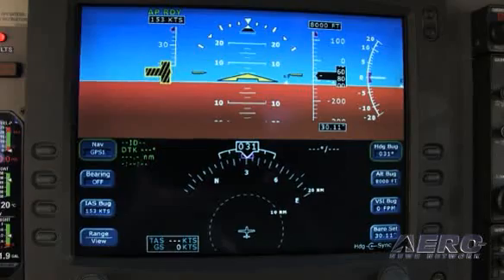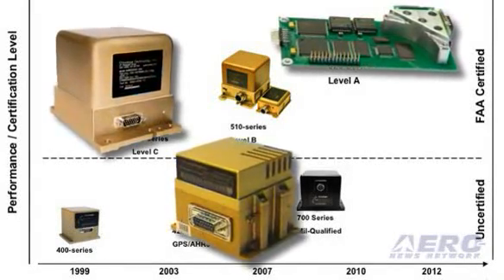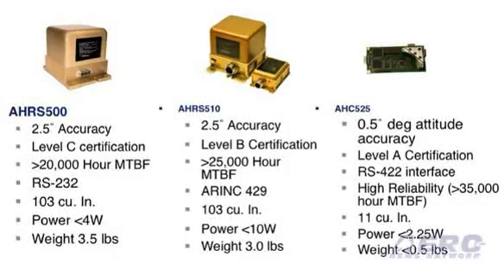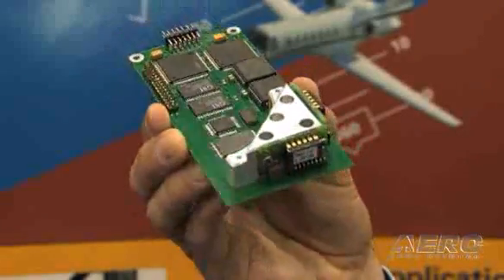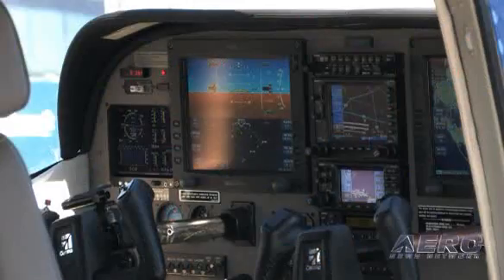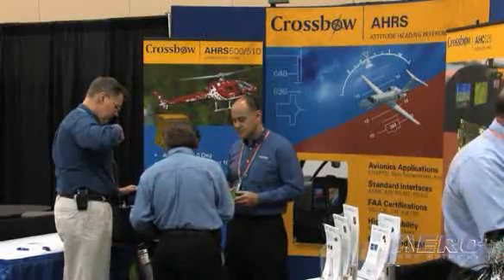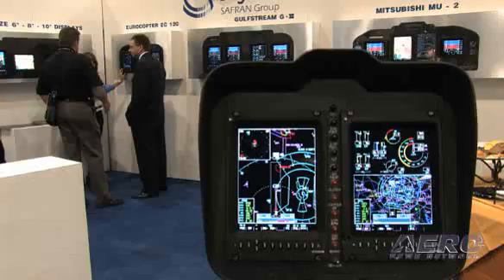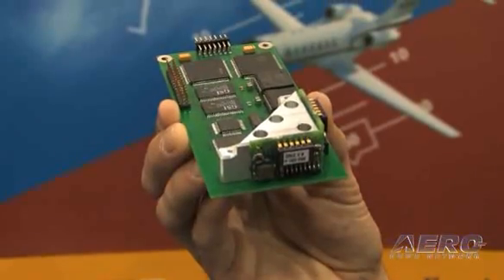Aero-TV: 21st Century Attitudes -- AHRS Technology ...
Such Innovative Technologies Have Become Commonplace In GA

You know that they're there -- but you rarely see them -- the tiny little boxes that provide the physical guidance for today's ingenious generation of glass panel cockpits. Solid-state by design and bereft of the hundreds of moving parts once associated with gyros and their support systems, the modern AHRS is a dependable, and superior replacement for the vacuum pumps and gyros of old.

Known by a variety of similar names, the modern AHRS is an all-electronic Attitude and Heading Reference System that combines the functions of a Vertical Gyro and a Directional Gyro to provide measurement of Roll, Pitch, and Heading (Azimuth) angles. Aero-TV took a little time at the recent 2009 AEA Convention to get an AHRS education from one of the leaders in the field... Crossbow Technologies.

Founded in 1995, Crossbow pioneered the use of Micro-Electro-Mechanical System (MEMS) Inertial System technology in a wide variety of airborne, land and marine applications. Crossbow first introduced FAA-certified MEMS-based Attitude and Heading Reference Systems (AHRS) to General Aviation on the FAA Capstone program, and the company continues to be at the forefront of AHRS and Inertial Systems development.

With corporate headquarters in San Jose, CA, and Asian offices in Tokyo and Osaka, Japan, Crossbow has distributors in 24 countries worldwide. Crossbow is ISO 9001/2000 certified, holds several FAA TSO approvals, and operates an FAA MIDO approved facility.

Aero-TV Gets Educated On AHRS Technologies (Part 1)